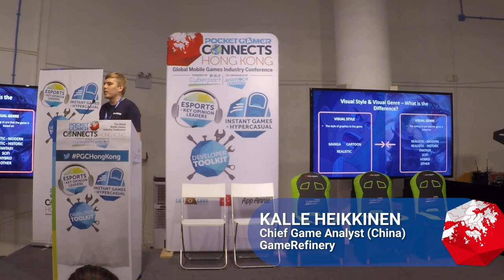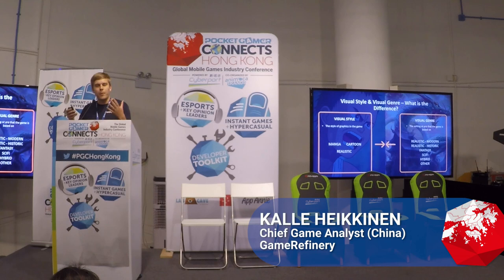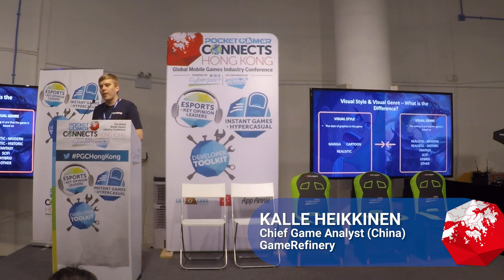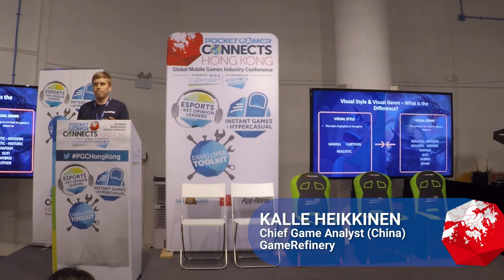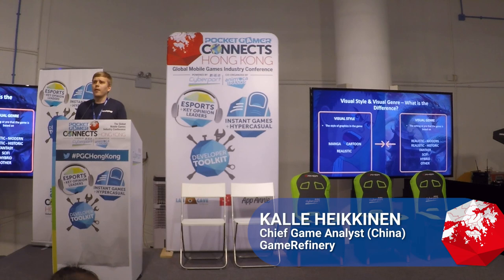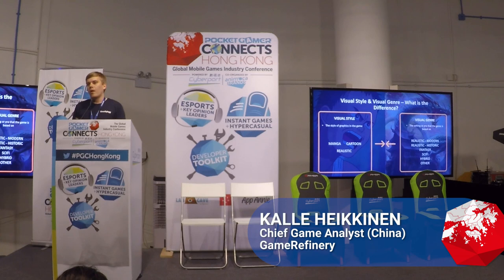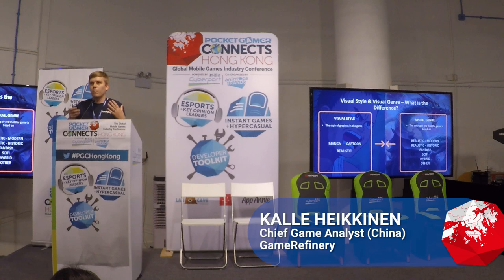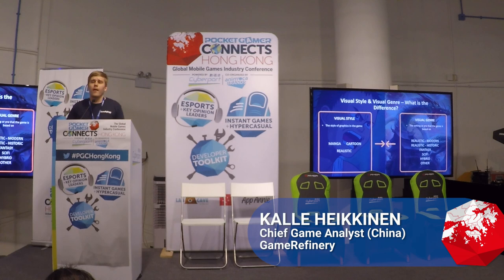East vs. West: Mobile Game Art Styles and Genres Across Markets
GameRefinery’s Kalle Heikkinen delivers a Developer Toolkit session at Pocket Gamer Connects Hong Kong 2019 on July 18th.

It’s more important than ever to understand the differences between Eastern and Western markets. Is China really all about games themed around fantasy elements? Is there any room in Japan for non-manga games? How about genres? Are there certain visual styles that are more popular in some than others? In my talk, I’ll help the audience understand which artistic genres and styles work in which markets by utilising GameRefinery’s unique feature-level data.